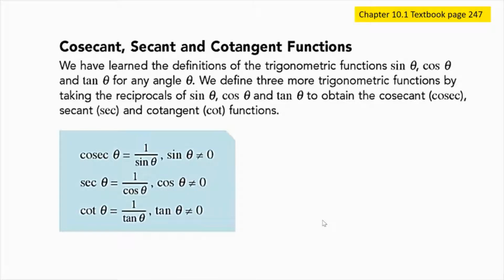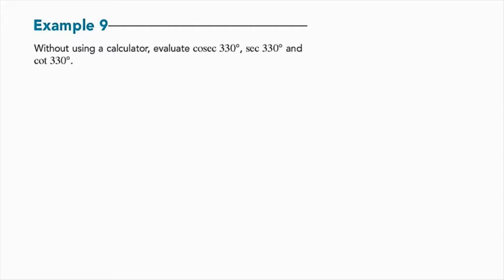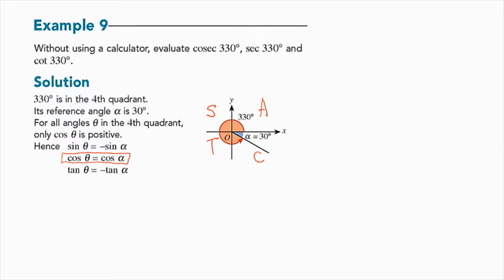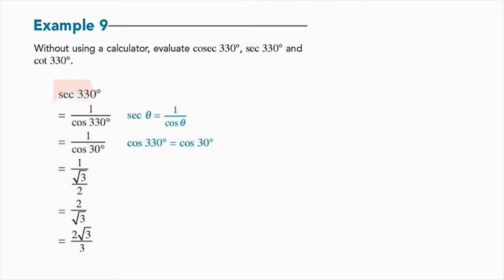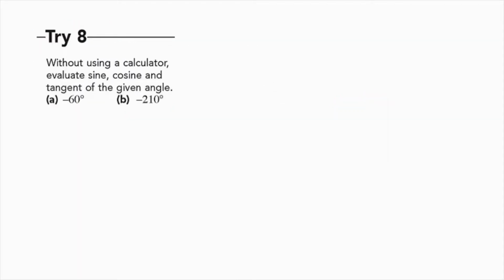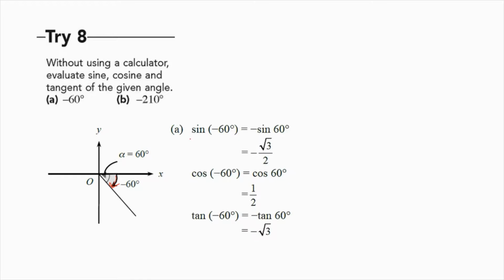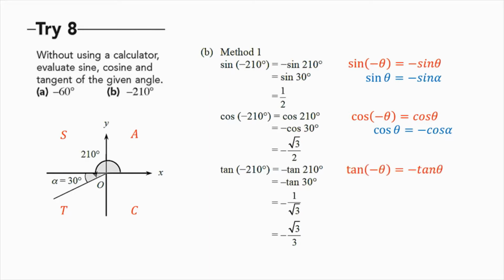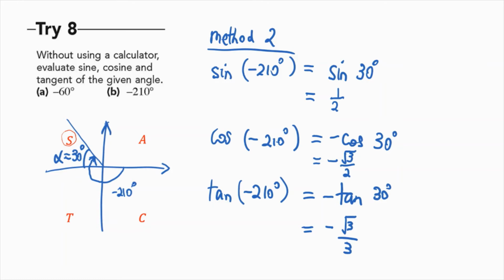A.Math Chapter 10.1 TB from page 247